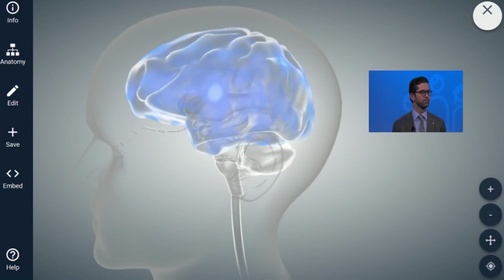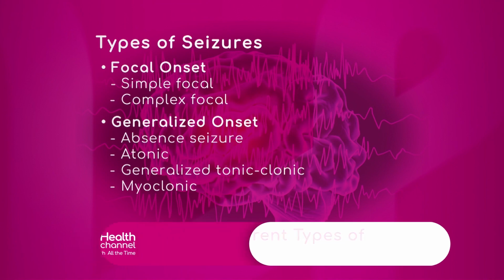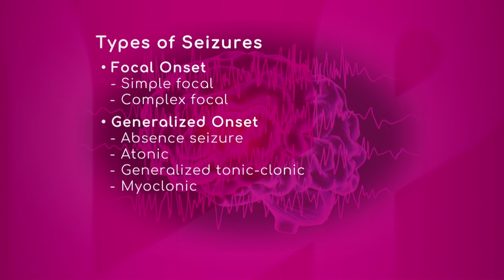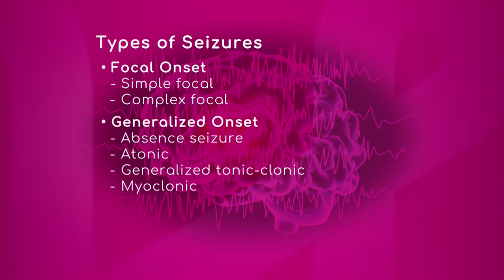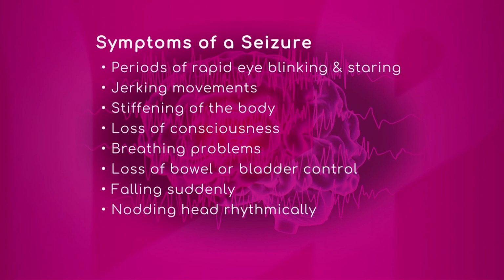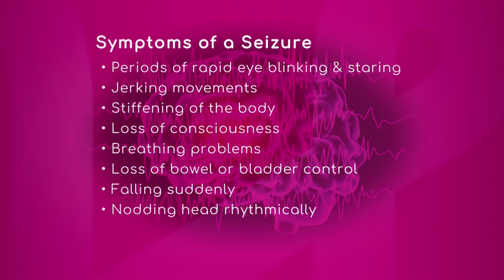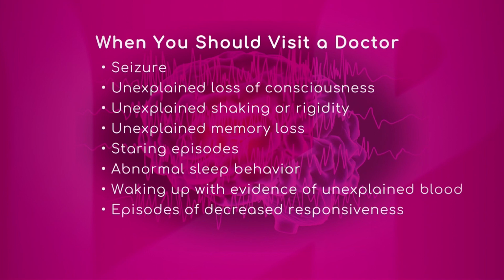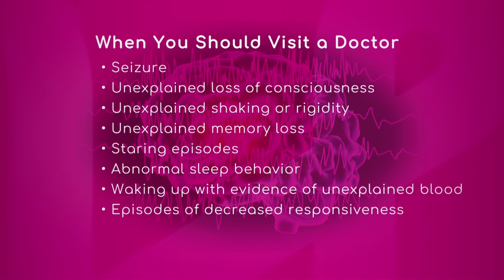Epilepsy and Seizures - Neuro2Go - Andrew Lerman, MD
Andrew Lerman, MD is a board-certified neurologist providing expert care for patients suffering from a seizure, neurophysiological and neurological disorders in the Miami community.

Cutting-edge diagnostics and interventions play an important role in Dr. Lerman’s practice, reflecting the continued research, growing knowledge and innovative forms of treatment in the fields of epileptology, neurophysiology, and neurology. In addition to offering the latest diagnostics and treatments, ranging from EEG and Botox, treadmill testing to a concussion, and medical cannabis for epilepsy, Dr. Lerman continues to dedicate time to research and will be carrying out studies on the use of technology in seizure detection, using smartwatches in monitoring.